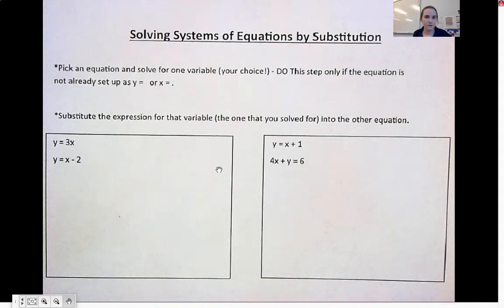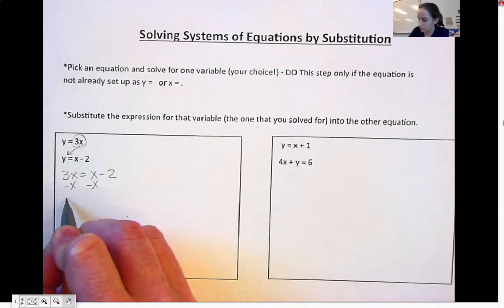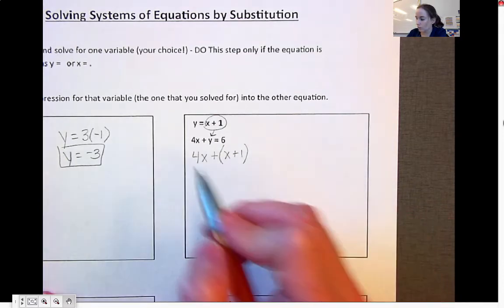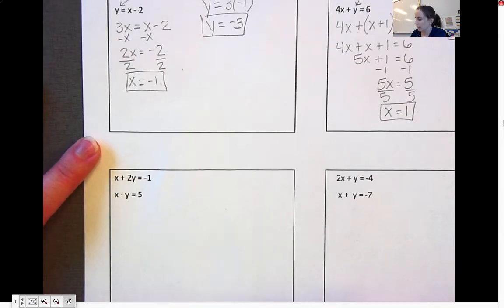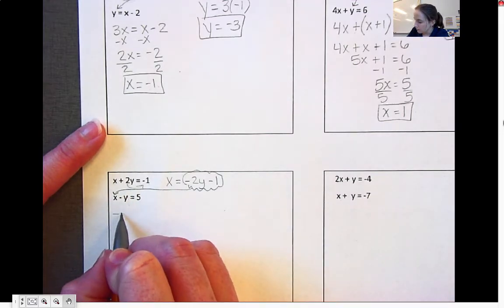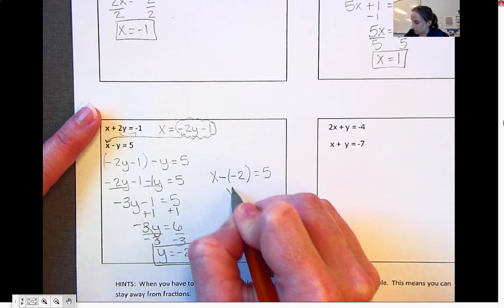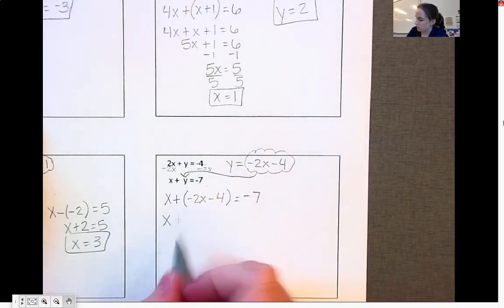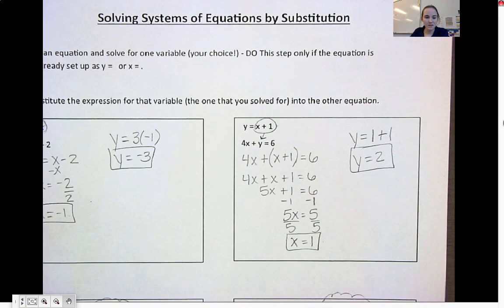3-1 Systems by Substitution